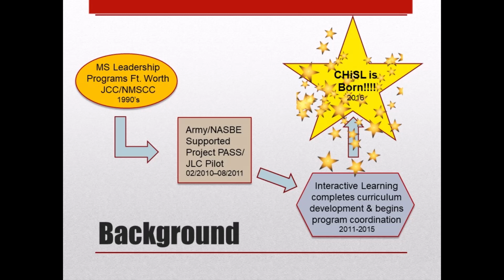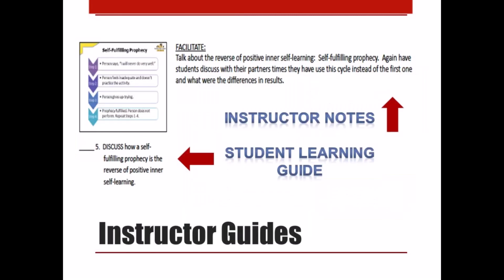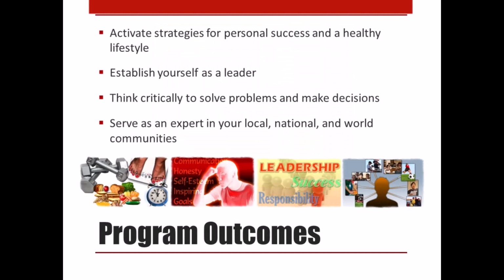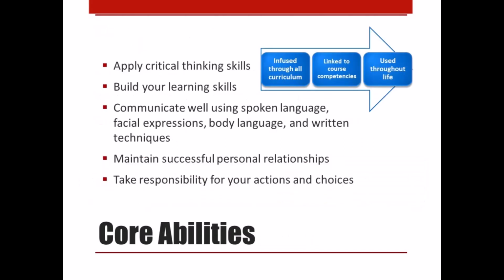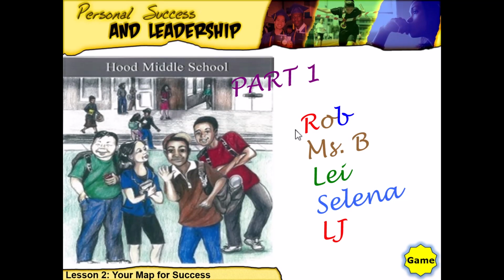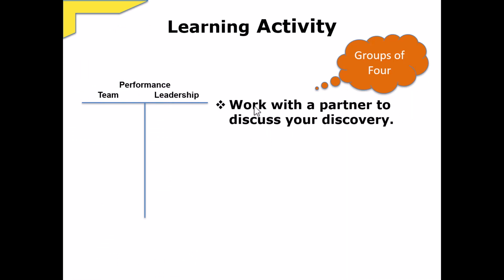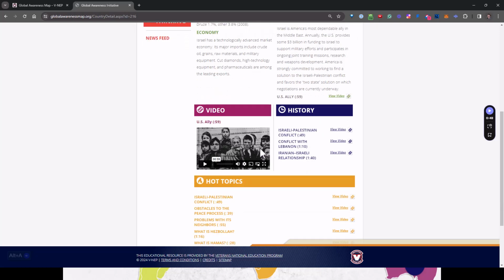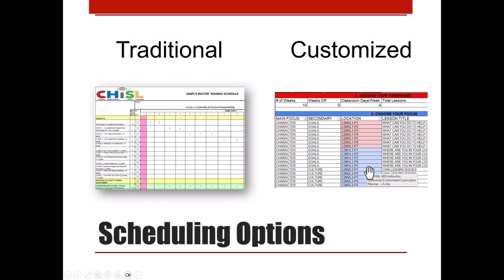Monthly CHiSL Training - Mar 2024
In this 2nd edition of the monthly CHiSL training series, Andy discusses and walks through the basics of the CHiSL curriculum.

Instructors are encouraged to join live on the 1st Thu of the month at 4:00 EST via Zoom.